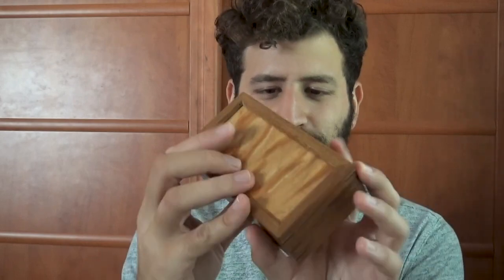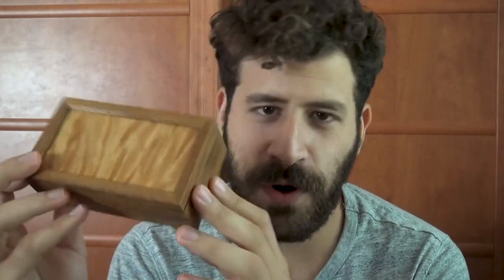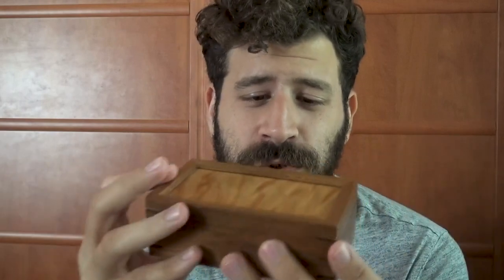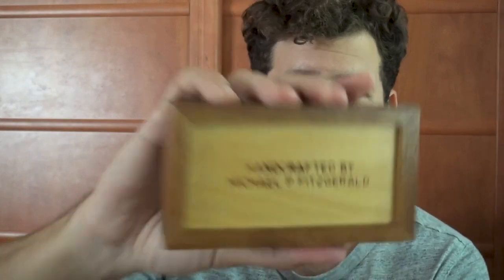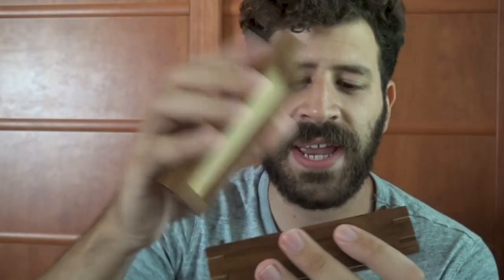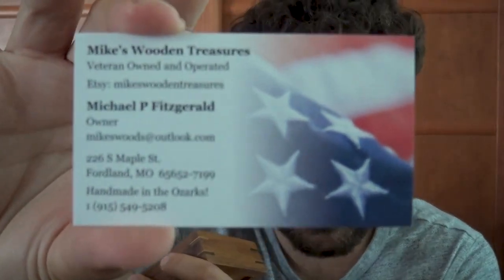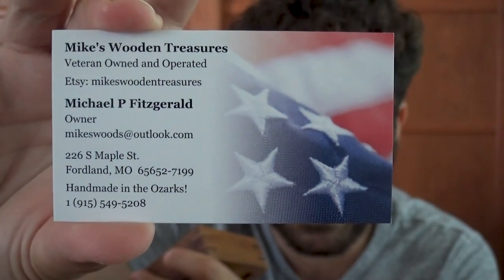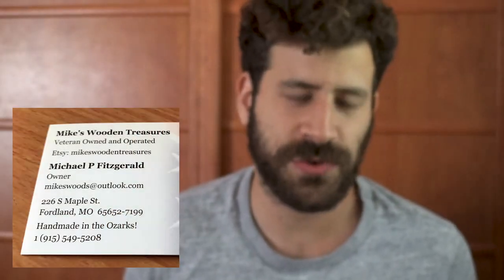Create a Side Income From Your Art (Simple & Practical)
Hi there! Today I want to talk about how to make a side income from your art or hobby!

🎨 QUICK SHOUTOUT TO MICHEAL P FITZGERALD 🎨

Mike sent me this beautiful, hand-crafted wooden box.
It's funny - this is actually a great example for a side-hustle.

🎨 SIDE INCOME FROM ART 🎨

This video is aimed at those who work full time in a job that isn't related to art.

If this is YOU, I want to share my suggestion for building a side income from your art or hobby.

The key is to not necessarily focus on building a full system, but rather to leverage existing platforms.

You want to be on platforms that ALREADY have paying customers on them.

Some good examples of this are:
Udemy
Skillshare
Etsy
Amazon

🎨 BUILDING A SYSTEM 🎨

For making it big, a system is a must. Something that automatically delivers your value.

But that can be costly, as well as very time-consuming. This is why I recommend the above.

For me it's a must, but you can try a different route ^_^

🎨 SPREAD IT OUT 🎨

If you have a steady stream of income from a full time job, you may not have much time on a daily basis.

The good news is - you can still try and carve out a few hours a week for working on this side income.

And unlike me, having REAL deadlines, you can spread your tasks over a long period of time.

So as long as you consistently work on it, making small steps - you will get there (:

🎨 CONCLUSION 🎨

Also let me know if you want me to cover additional topics.

Take care, and we'll talk again real soon (:

- Liron

*** MUSIC CREDITS ***